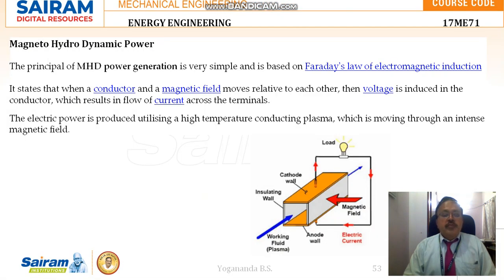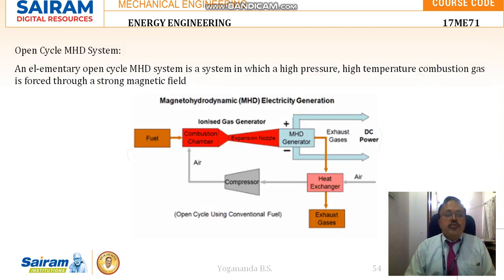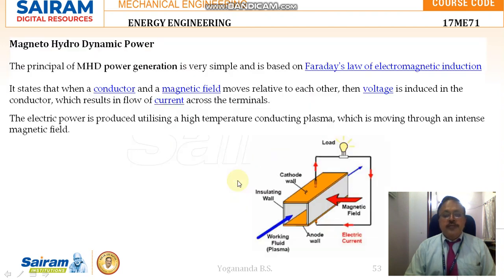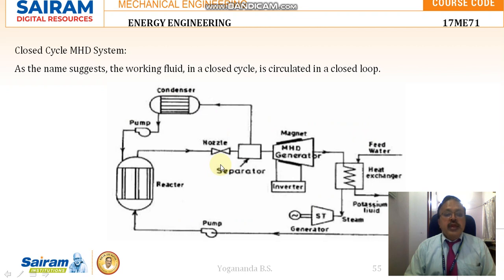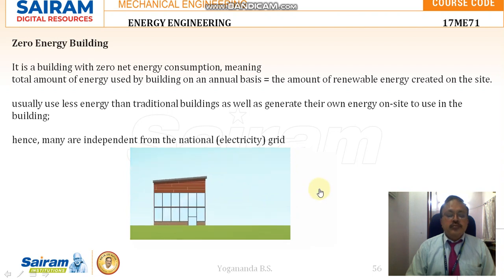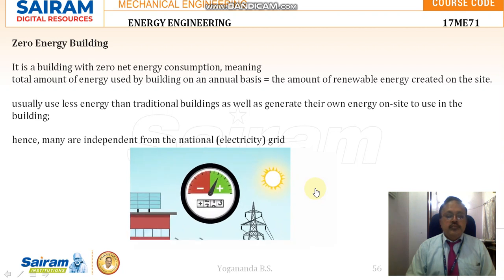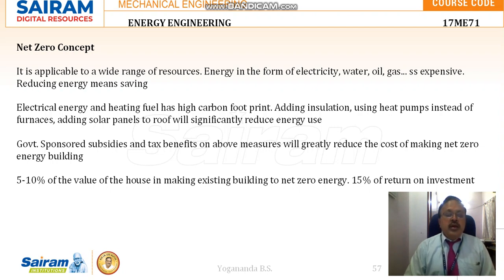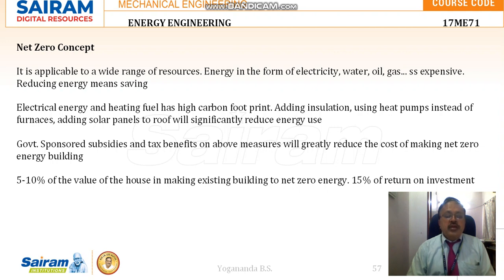Lecture Video 6_17ME71_Module 5_MHD Power & Zero Energy_Yogananda